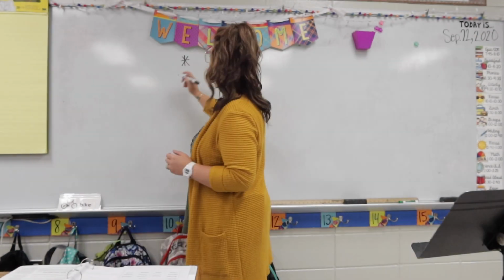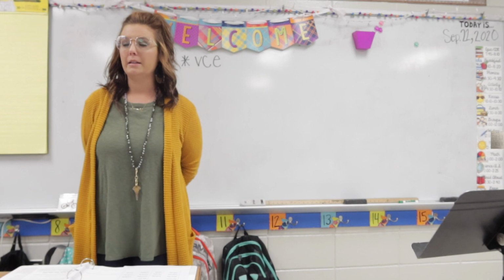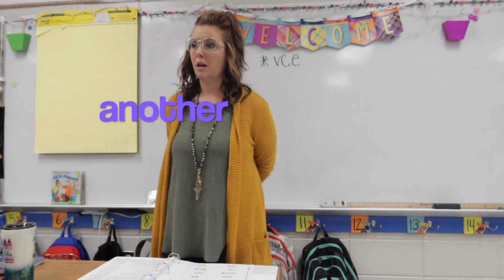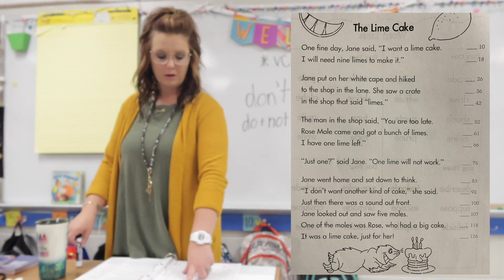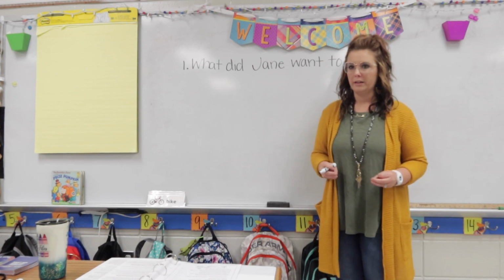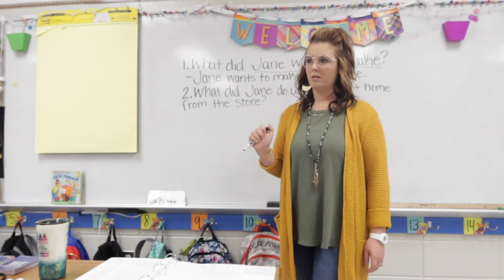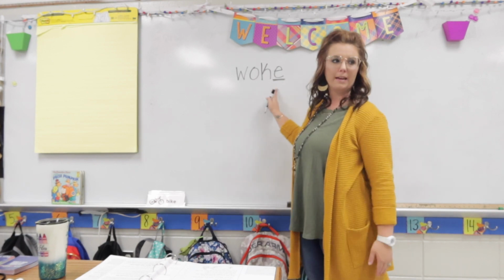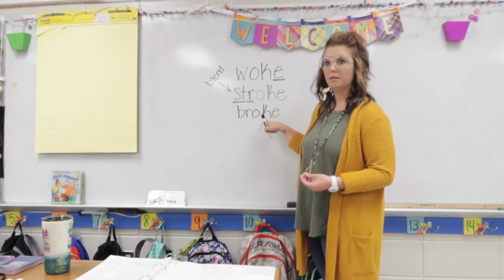Phonics Unit 2 Lesson 2 VCE word patterns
This is our Unit 2 Lesson 2 video for our phonics for the week. We discuss vowel-consonant-silent e (VCE) word patterns.

*I would also like to add we are required to wear masks at our district. However. if we're a certain distance away from the kids we're allowed to wear it below the nose, and if we're even more so away from the kids we can take it off while teaching. This is only if we're so far away from the kids. I do wear the mask throughout the rest of the day.